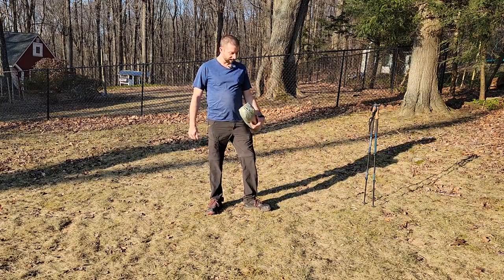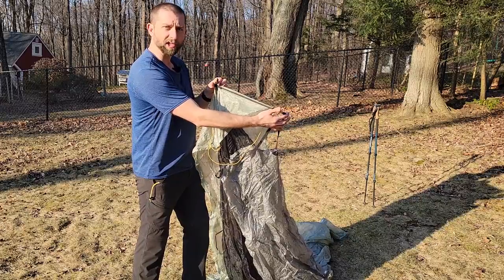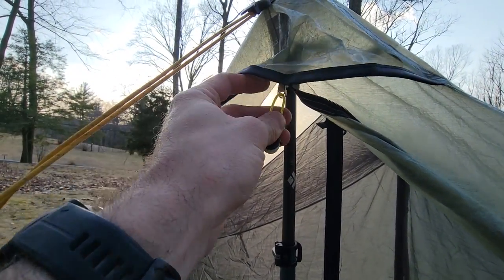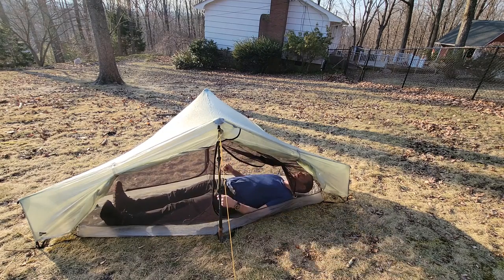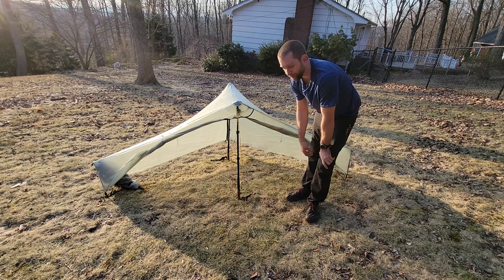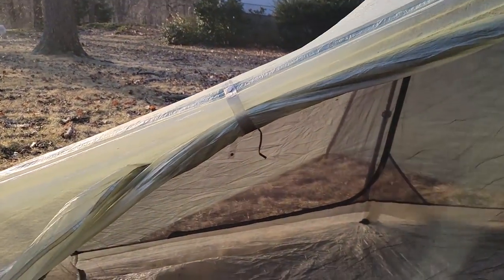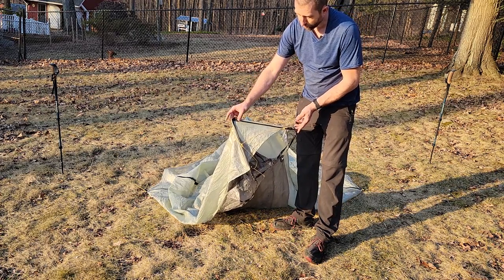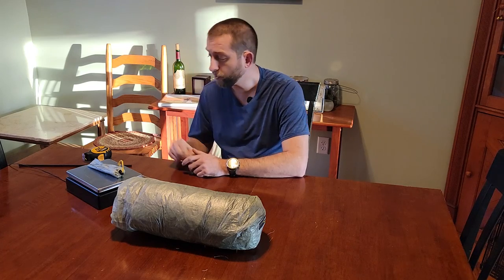Tarptent Notch LI Review including folding carbon poles and other modifications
This is a review of the Tarptent Notch LI.  It is a one person dcf trekking pole tent.  Unlike many trekking pole tents, this one is a true double wall tent.  In this video I show the pitch, features, how to take it down, as well as some modifications I made to mine to make it more packable and easy to use.  I also go over the weight and pack size.  Thanks for checking this out!

For the materials I used Quest Outfitters website.

The poles are the 18" with inserts.  I bought 4 and cut the pole in the middle and used the cut off to flip around and be slid onto the insert.  I also bought 8 of the tips on the same page.

You need the 3/32 size, as the 1/8 is too thick for the thinner carbon poles.